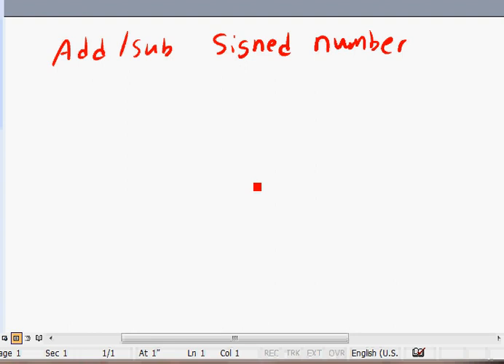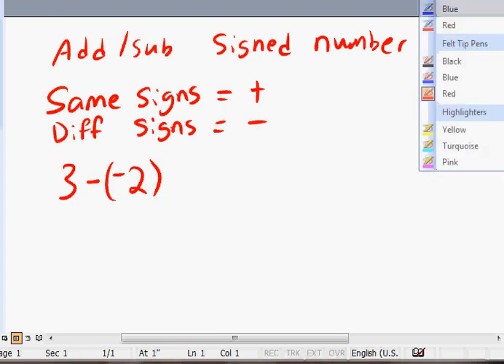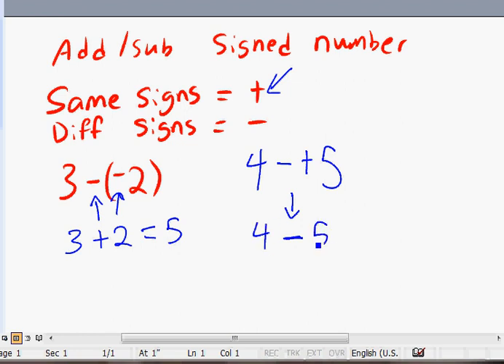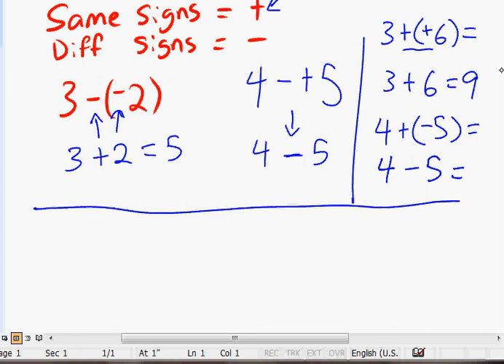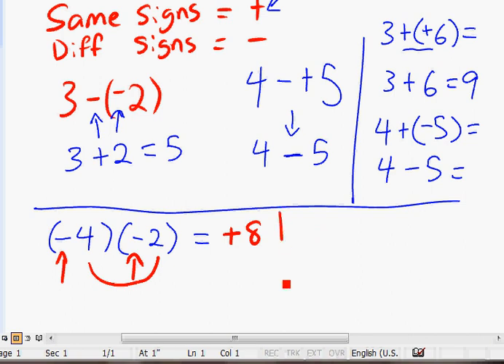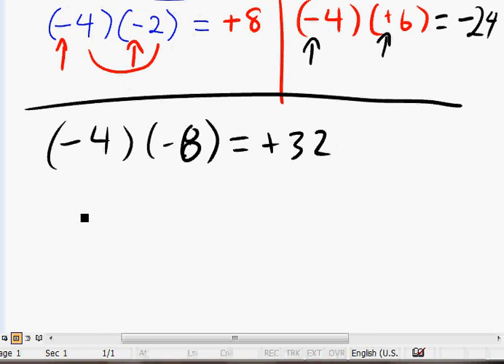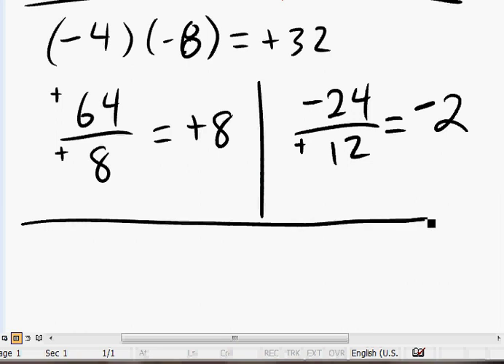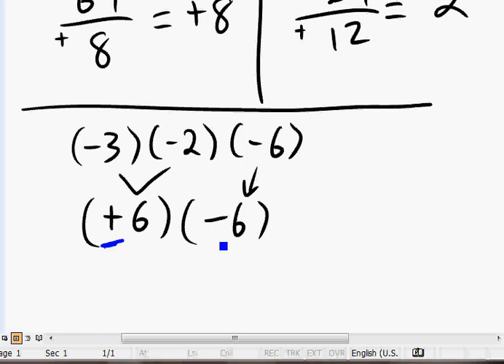Adding Subtracting Multiplying Dividing Signed Numbers